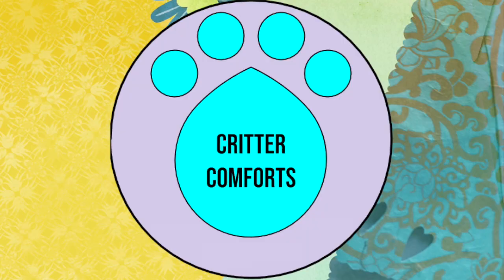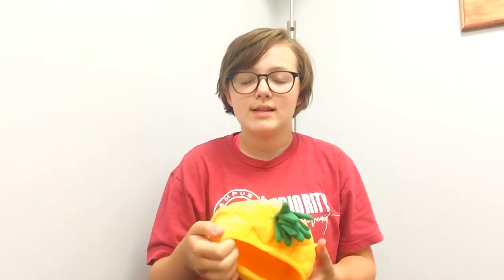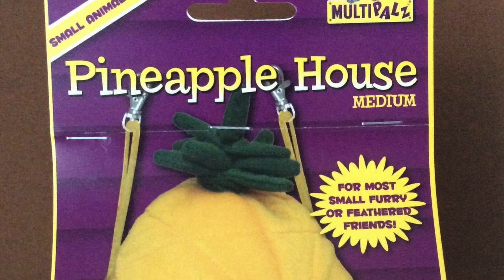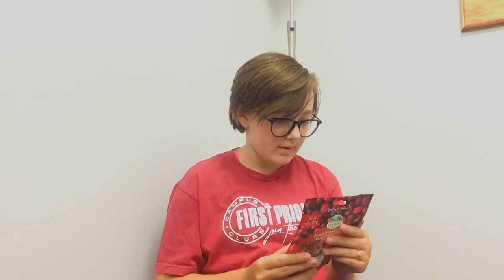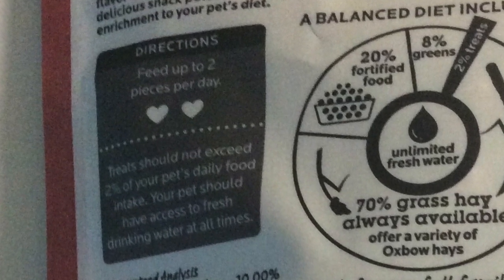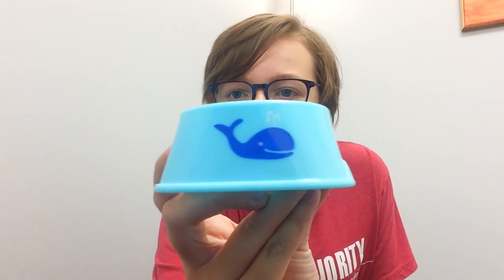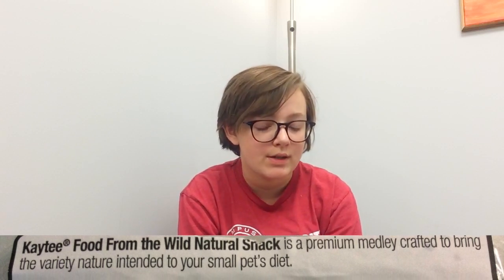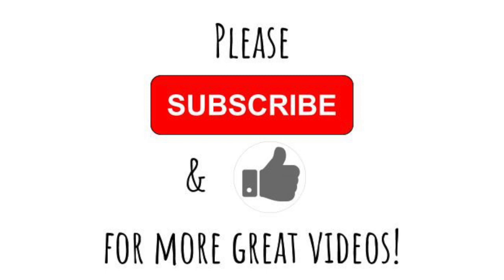Pet Supply Haul + CREEPY HAMSTER + Crazy Treat Proportions?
I got some cool stuff at Petco. I will leave the links here to all the things I got!